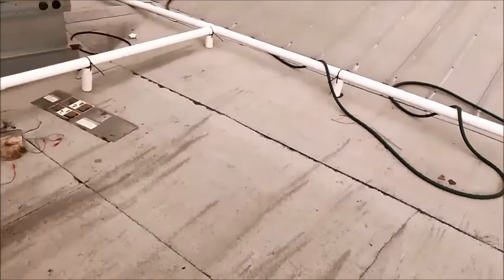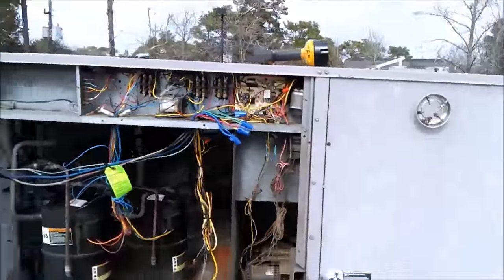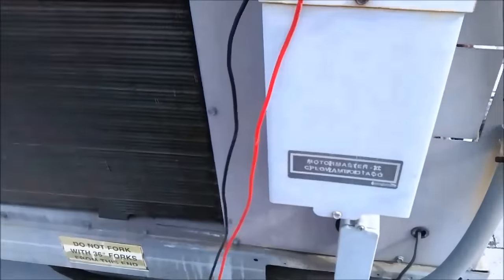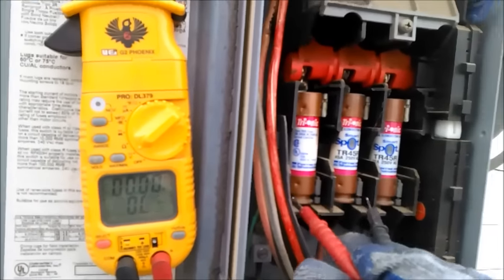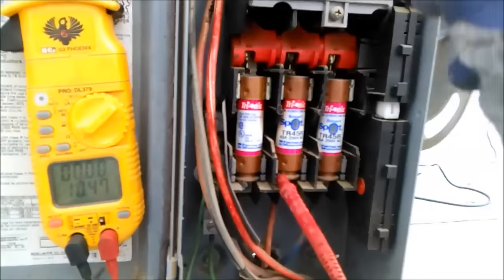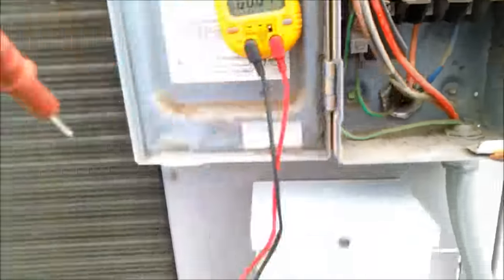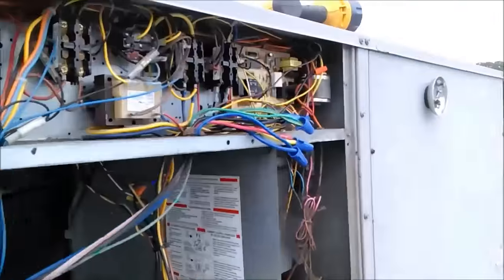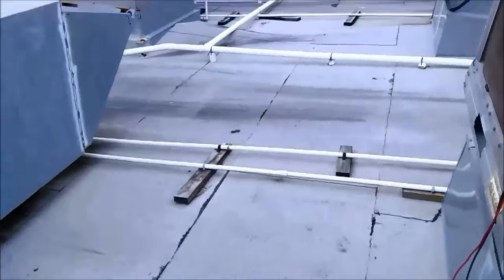RTU Lost Power